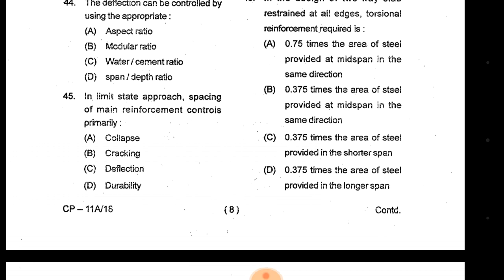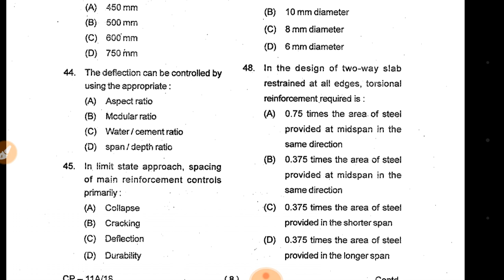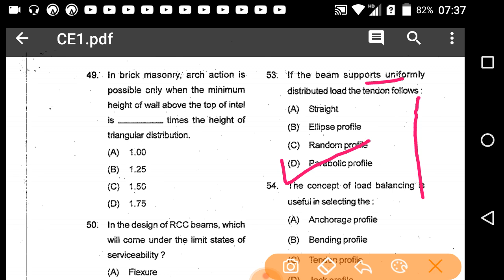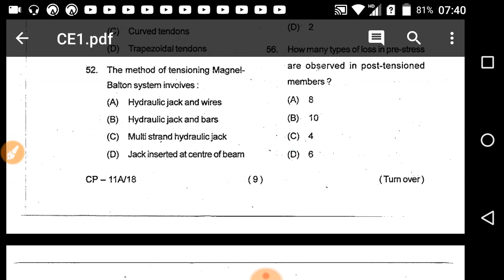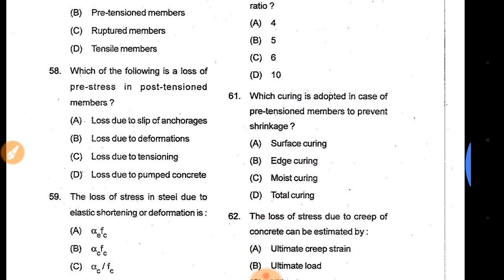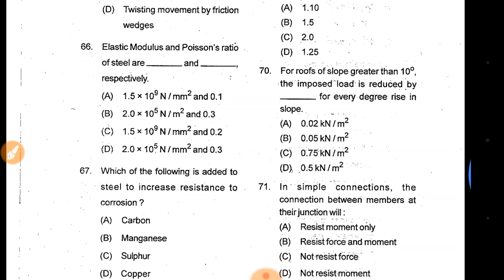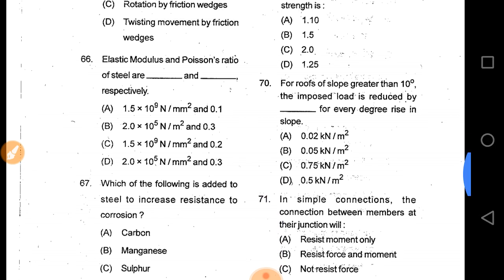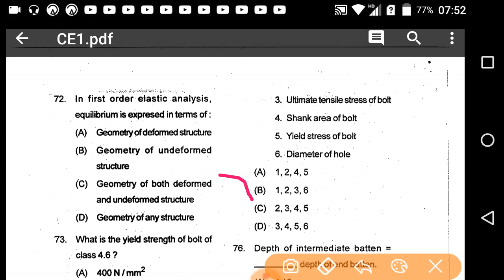opsc civil engineering lecturer paper analysis paper 1 part3||OTET civil engineering paper